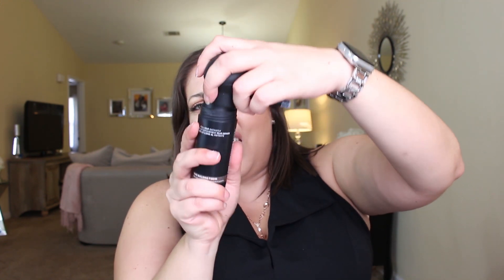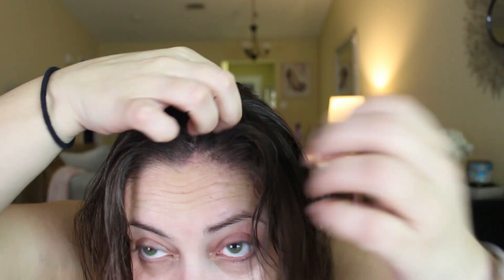TOPPIK HAIR BUILDING FIBERS | DEMO & REVIEW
TOPPIK HAIR BUILDING FIBERS | DEMO & REVIEW! Hey guys!! Today’s video is a demo and review on the Toppik hair building fibers powder/spray. I was SO excited to purchase this and try this out, but I was super disappointed in the end. As I state in the video, I know my hair isn’t super thin, especially since I cut my hair, but it will get thin again, as my hair grows out, and it’s definitely something I will purchase then. But as of now, as my hair isn’t as thin as it was before my haircut, it just looked unnatural to me. I appreciate each and every one of my viewers and I love you guys so much! XOXO